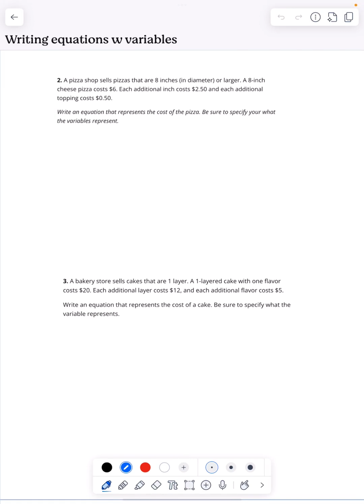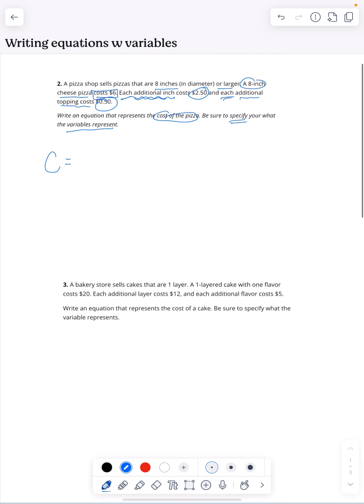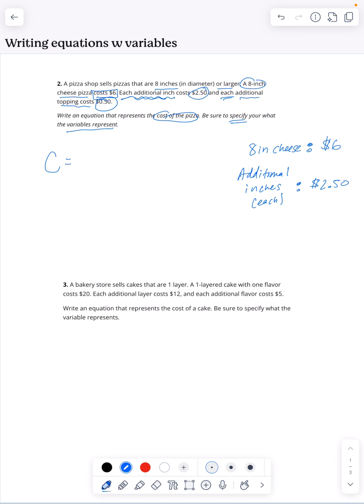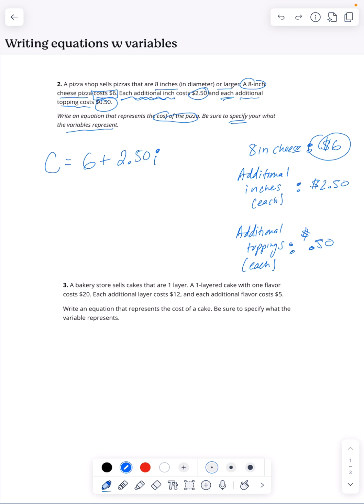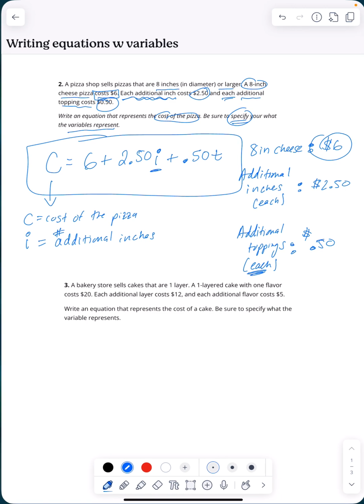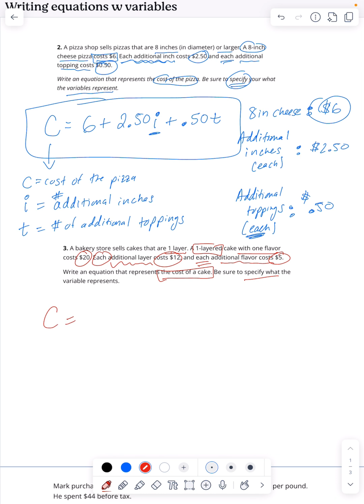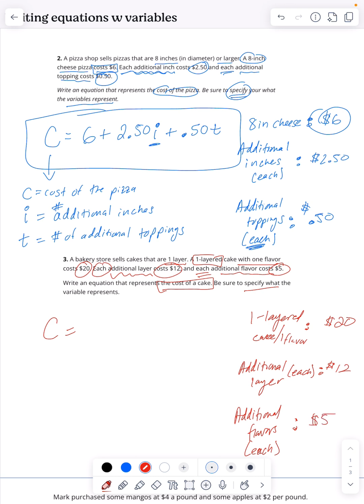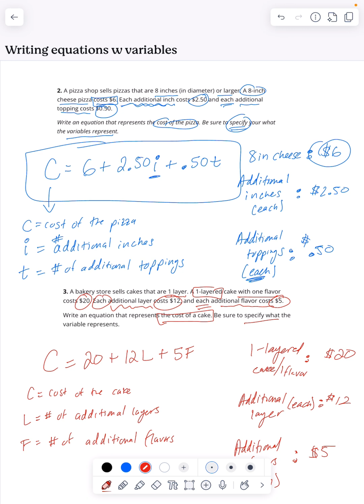Writing Equations with multiple variables